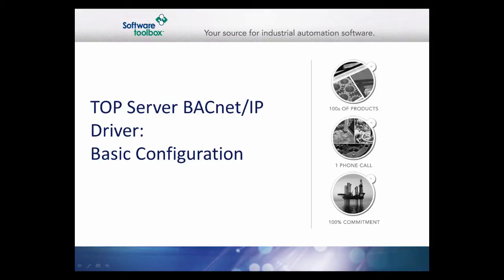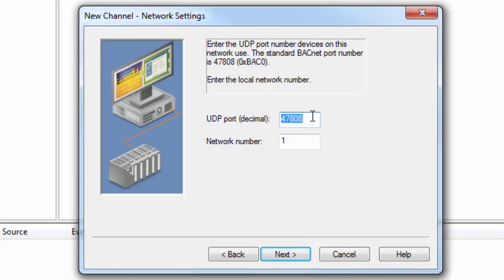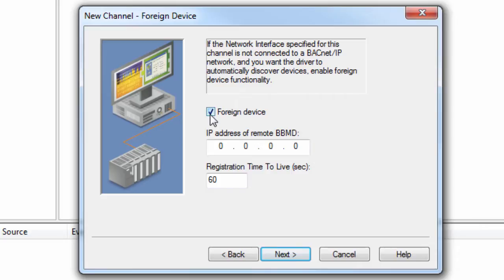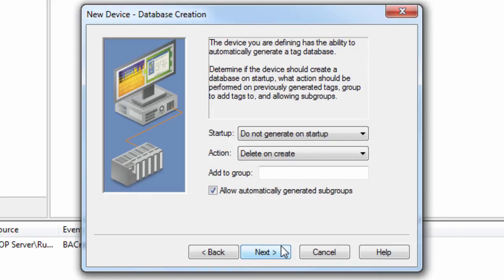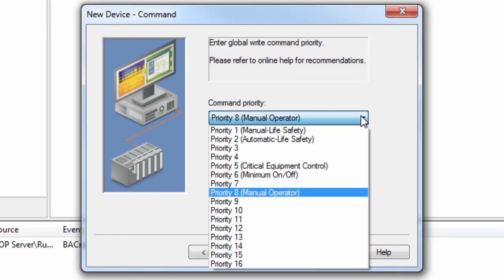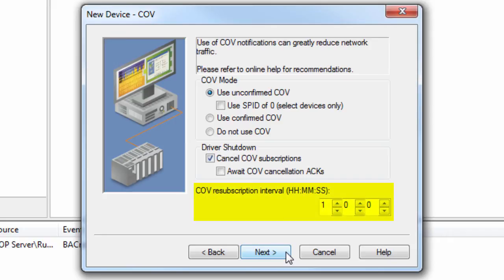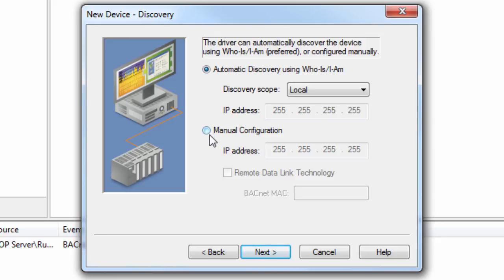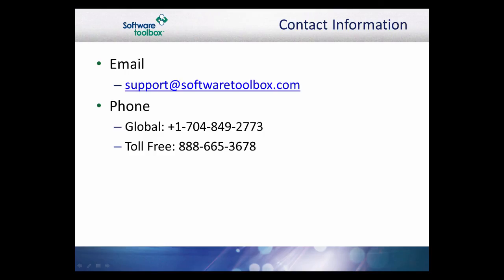BACnet/IP Driver Configuration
This video will walk you through the basic configuration and settings of the Toolbox OPC Power Server BACnet/IP Driver. More information on this driver can be found